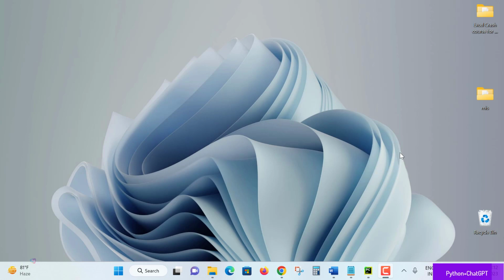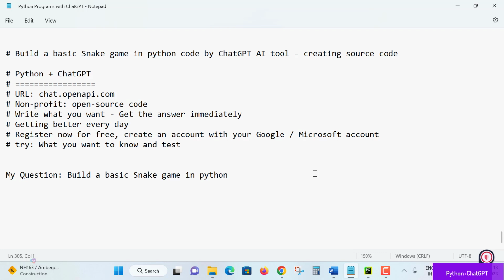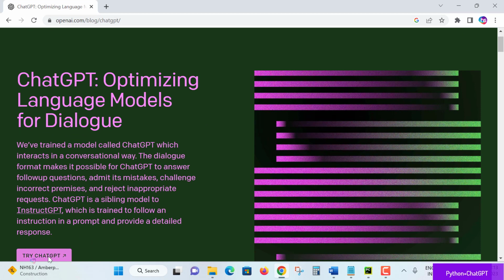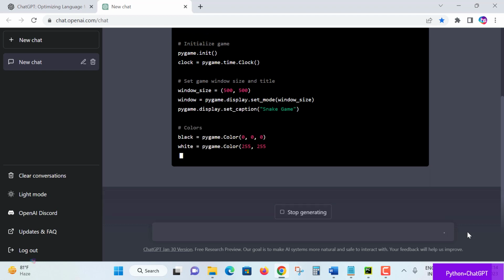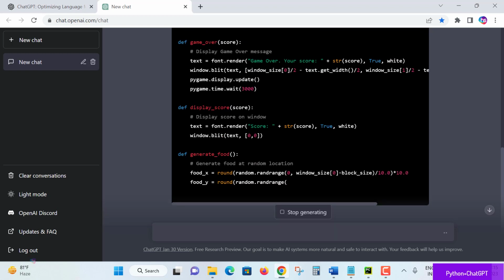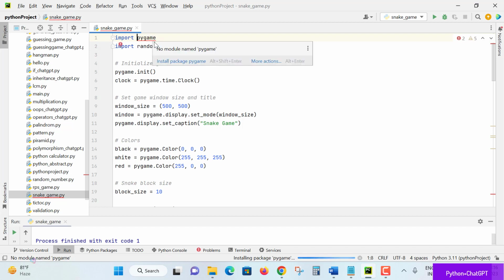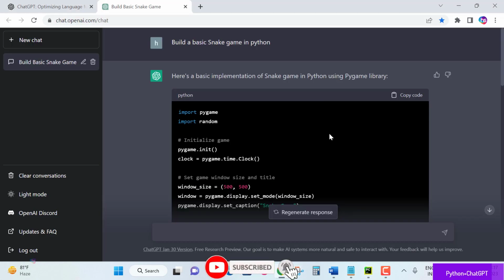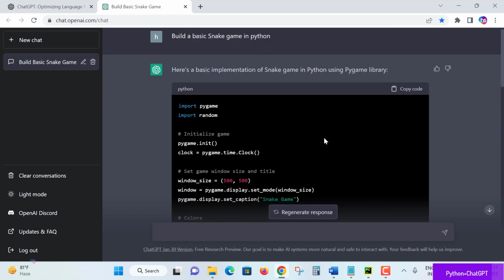Python + ChatGPT - Python projects - Snake game development